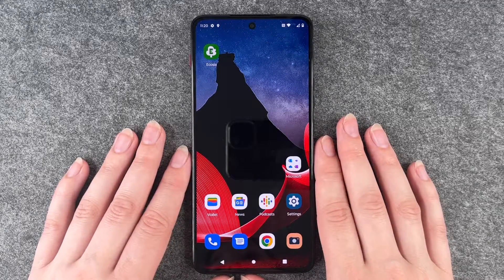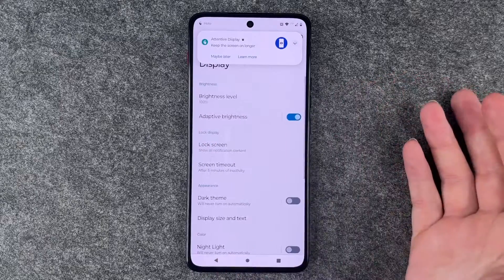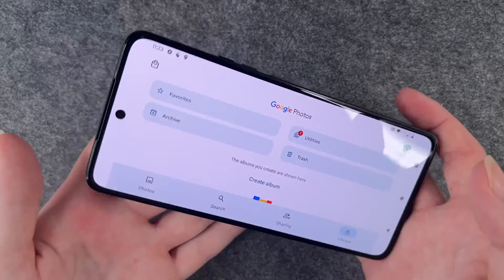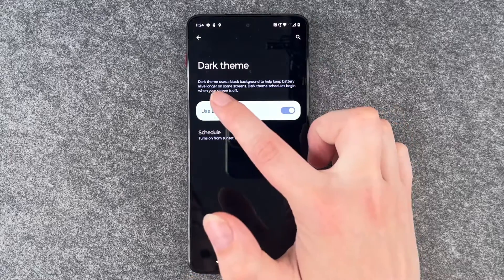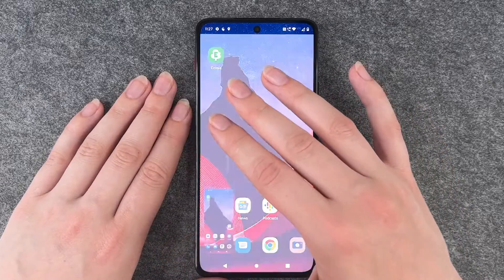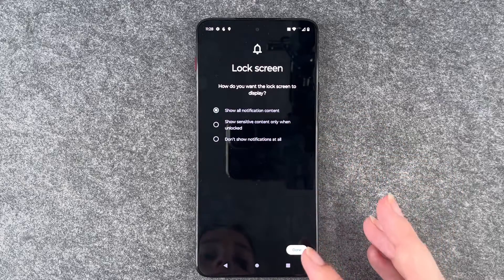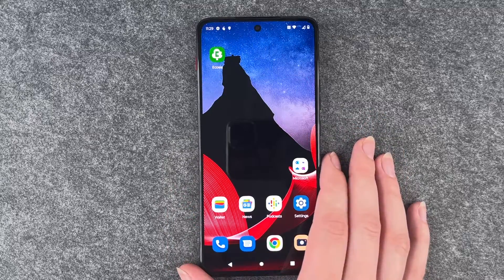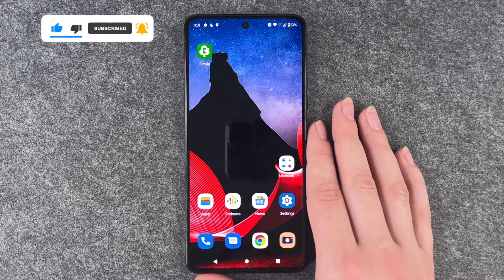Motorola Thinkphone - Tips & Tricks for your start • 📱 • 📴 • ⬇️ • | Tutorial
The ultimate tips and tricks for your start with your new Motorola Thinkphone! Hopefully we can provide you with some useful tips that you maybe didn't know before.